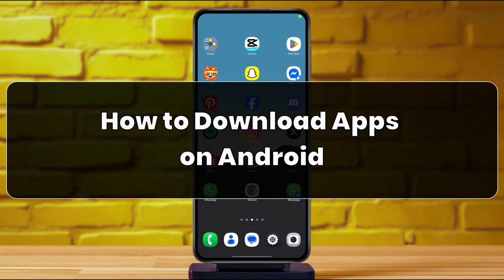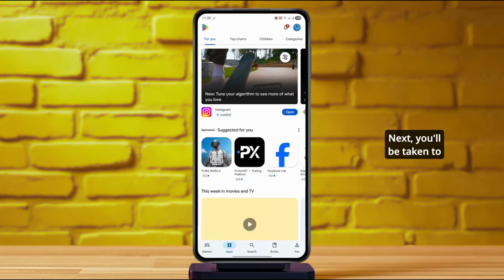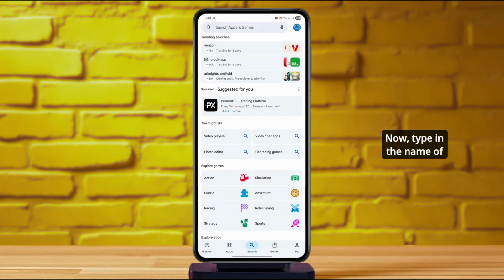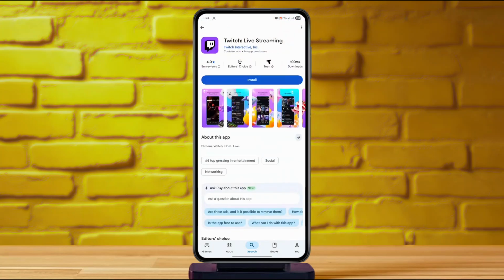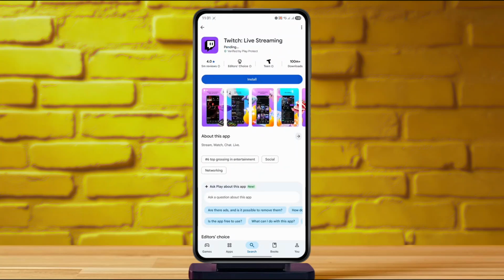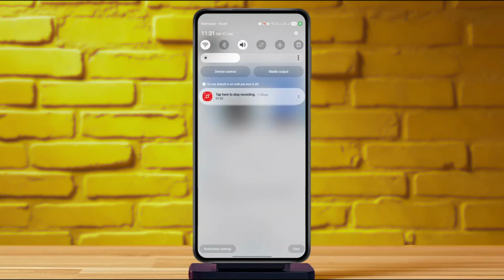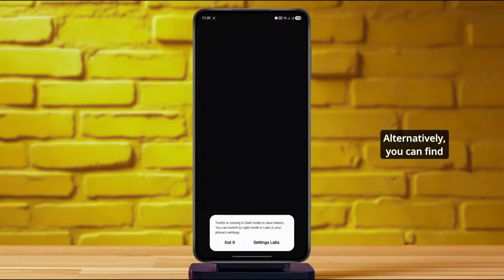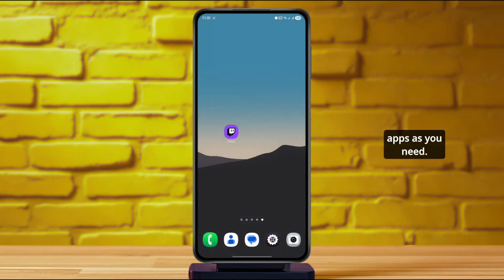How to Download Apps on Android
How to Download Apps on Android (2026)! Want to download apps on your Android phone quickly and safely? This video will guide you through the steps on how to download apps on Android devices easily using the Google Play Store. Whether you're asking, "How do I download apps on Android?" or you're new to Android smartphones, this tutorial has you covered. Learn how to search, install, and manage apps on your Android device in just a few simple steps. Watch now to see how you can download apps on Android today!

Timestamps:

00:00 How to Download Apps on Android
00:10 How Do I Download Apps on Android?